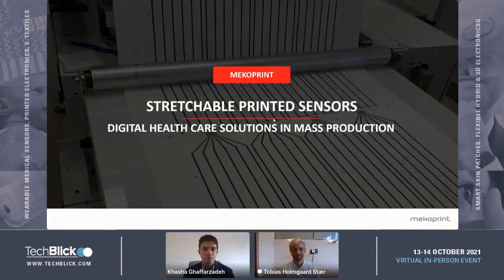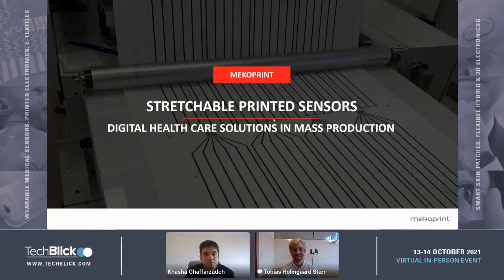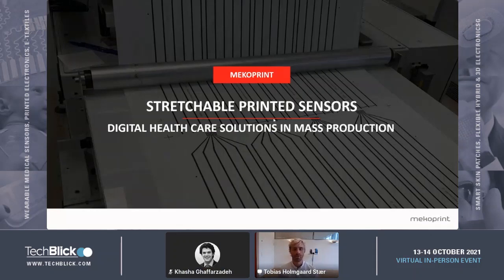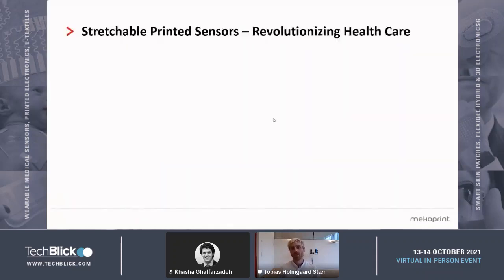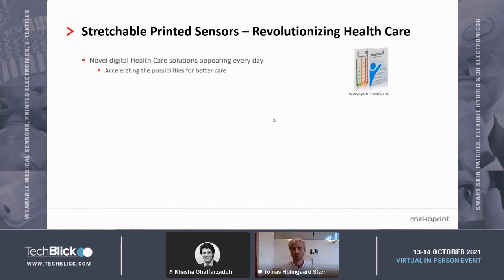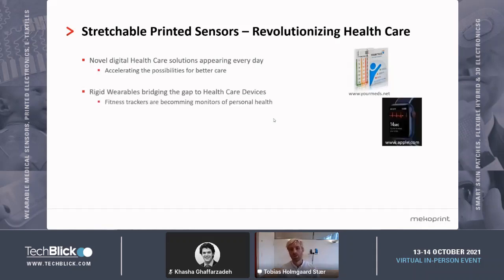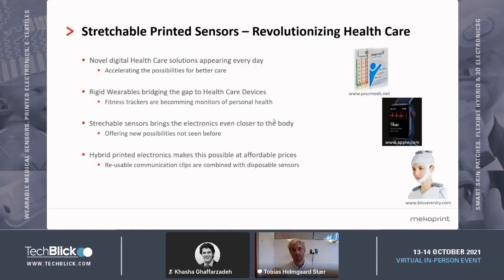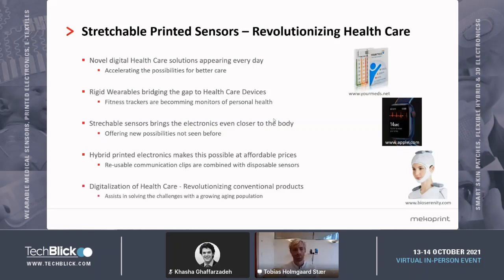Mekoprint A/S | Stretchable Printed Sensors for Digital Health Care Solutions in Mass Production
Speaker: Tobias Holmgaard Stær, Head of Printed Electronics, Mekoprint A/S

Printed stretchable sensors can assist in bringing electronics closer to the body. The sensors are more than just pliable and flexible circuits. They introduce a new dimension to flexibility as the sensors can stretch without losing function and thus can be placed in close proximity to- or directly on the human skin. In a 3-way partnership between Danish incontinence diaper manufacturer ABENA, Silicon Valley based Medisens Wireless, and Mekoprint, the worlds most advanced digital disposable incontinence product has been a made a reality. A disposable product with built-in sensor and a small discrete clip attached. The sensor registers when the product is wet and a notification is send to the caregivers’ smartphones or tablets.